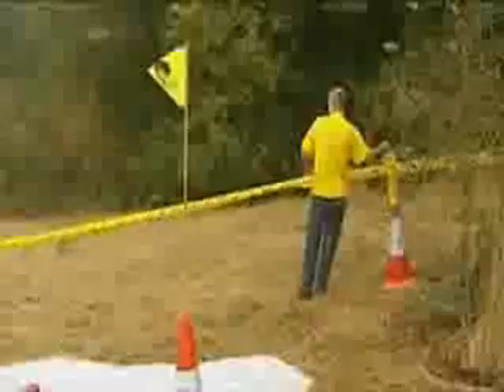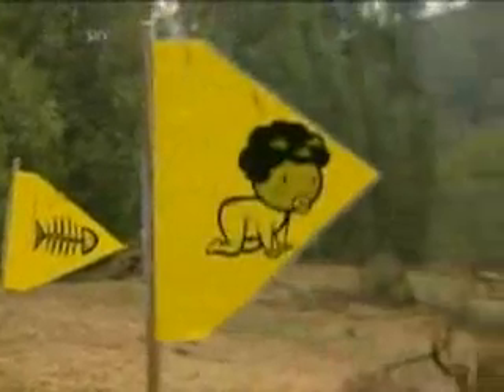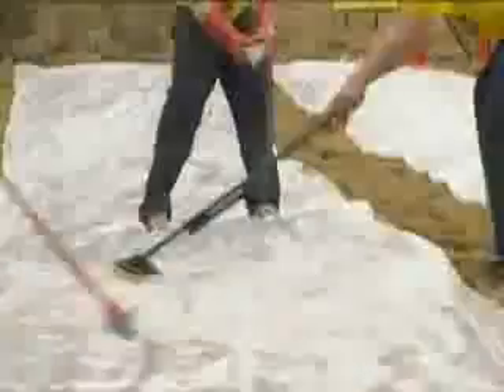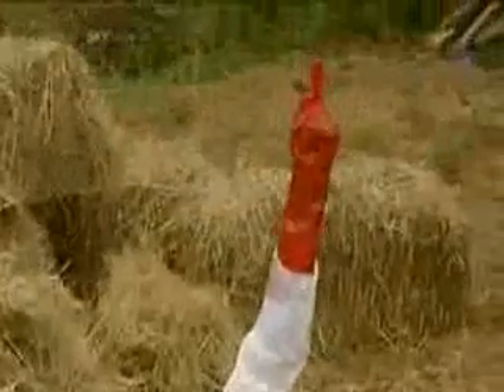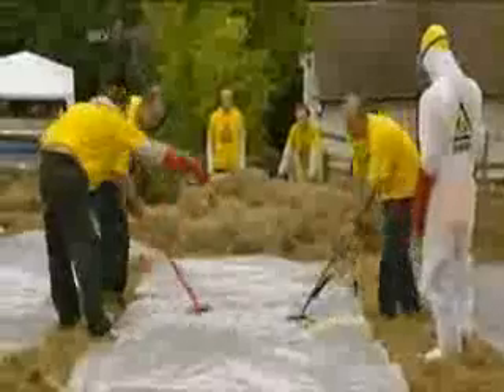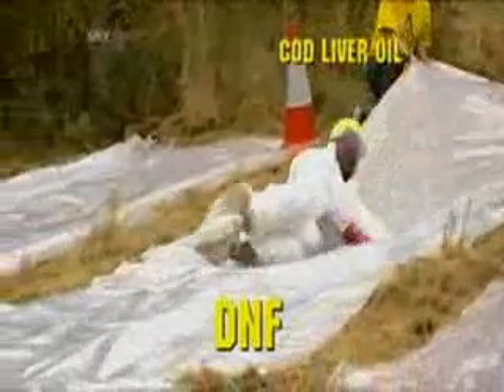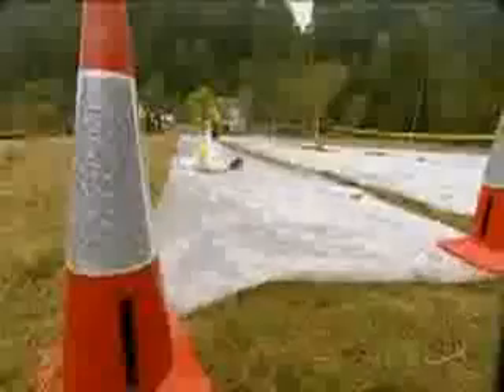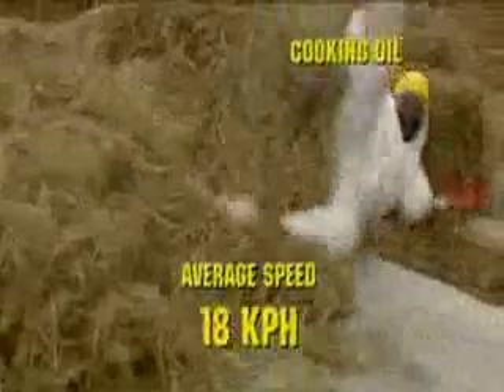Brainiac Science Abuse - Most Slippery Household Oils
Most accidents at home happen due to slipping on a smooth surface. But which is the most dangerously slippery household oil?